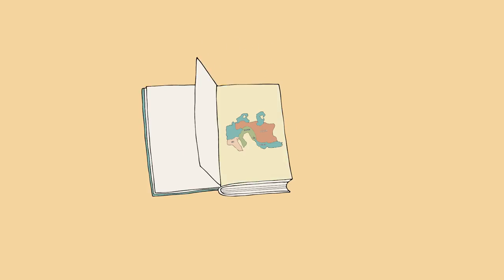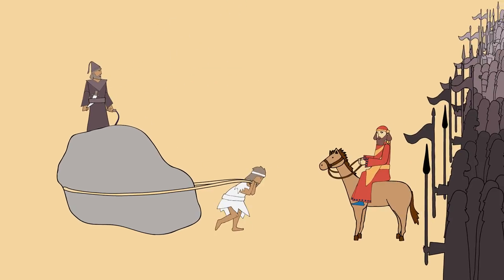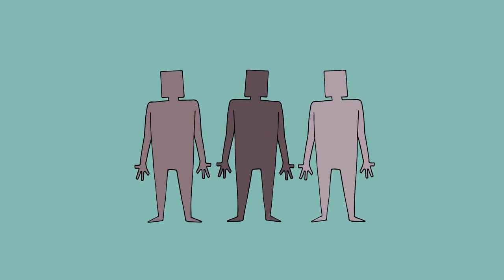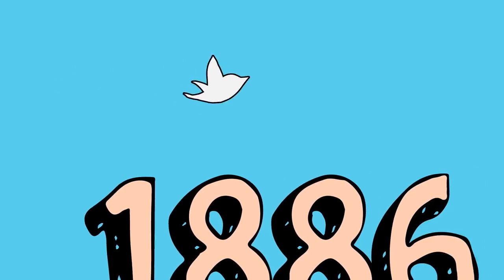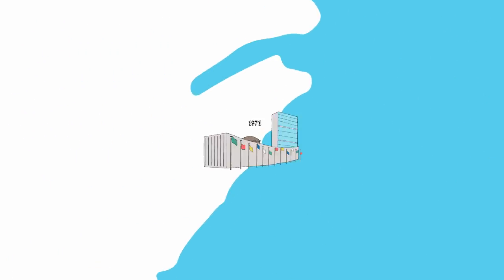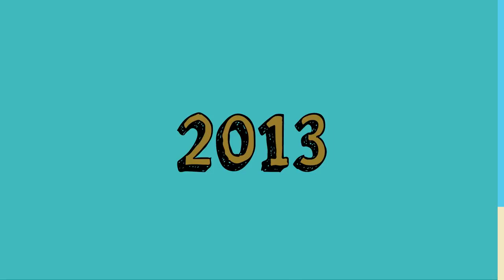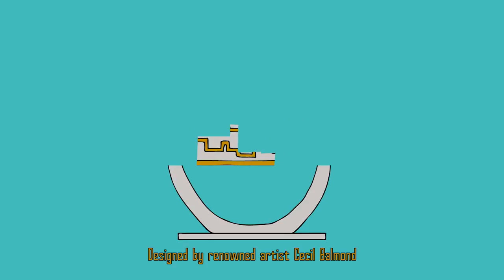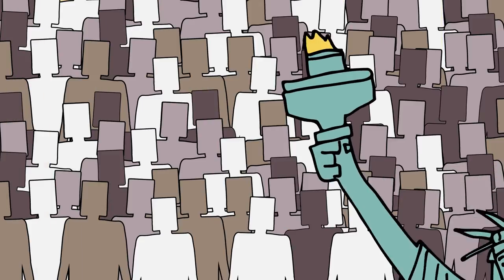The Freedom Sculpture - A historic shared dream by Farhang Foundation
A two minute history lesson on the first declaration of human rights, Cyrus the Great of Persia, Freedom and multicultural coexistence! Support this historic project, LIKE our Facebook page now and help us make hisotry together! Facebook.com/FreedomSculpture